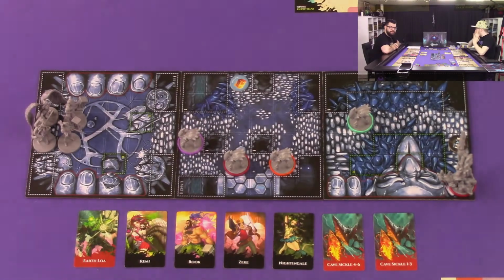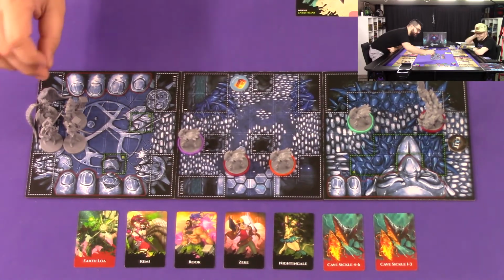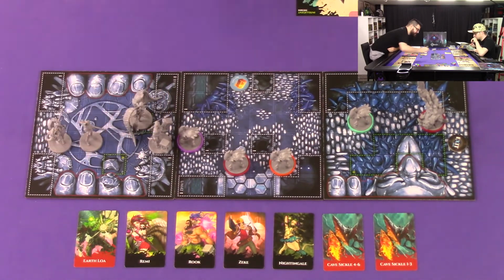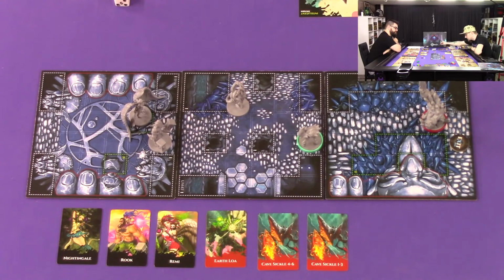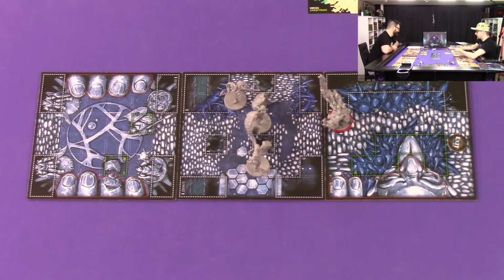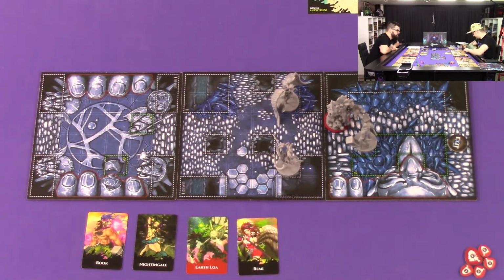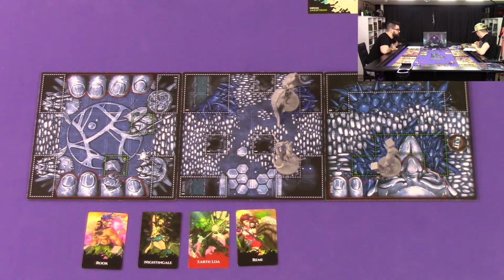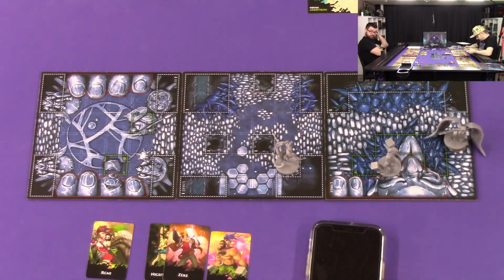Middara Unintentional Malum: Act 1 - Into the Gloom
Going through their trials in Middara, four heroes will embark on an epic adventure that will completely change their lives and hopefully, the world.